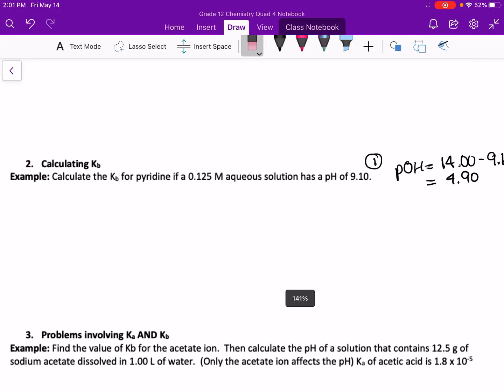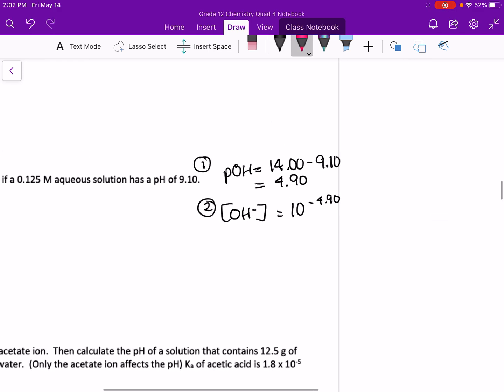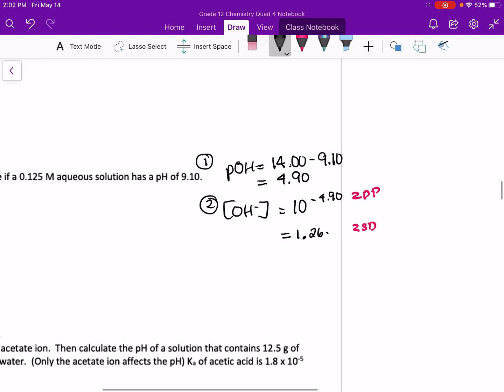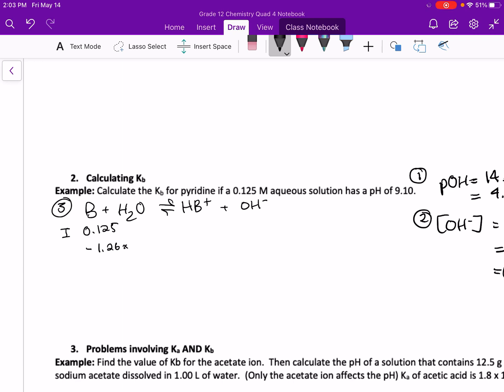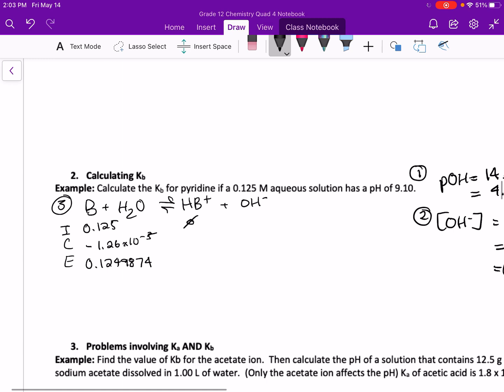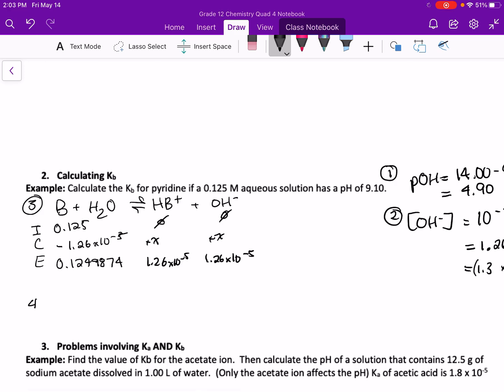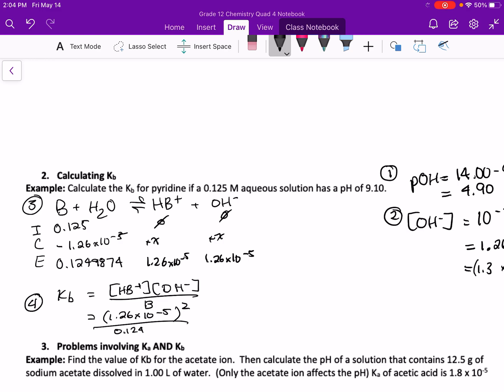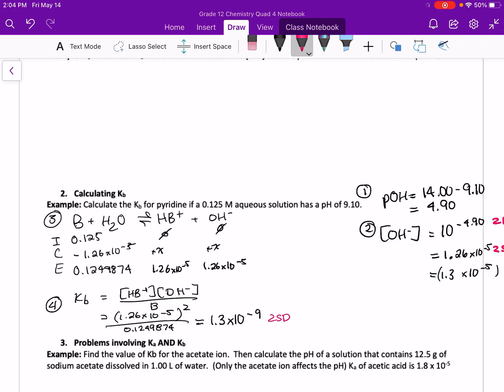SCH4U 8.5 Calculations with Weak Bases Example 2